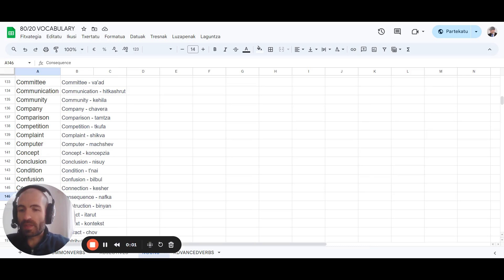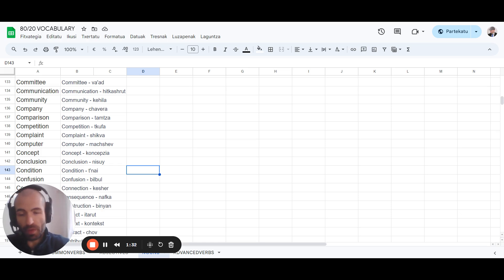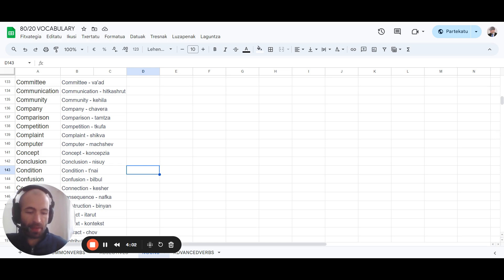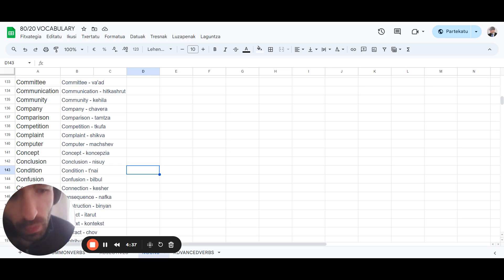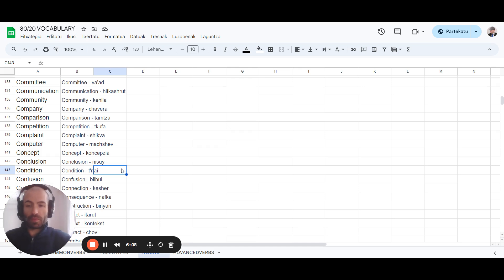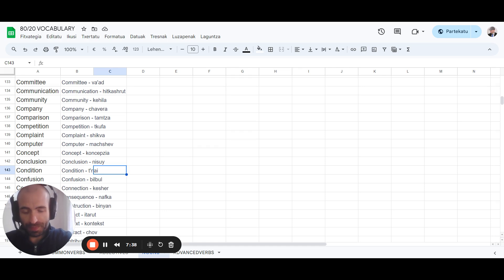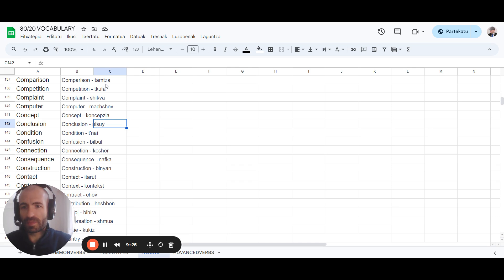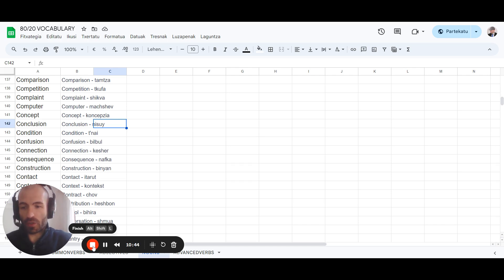10 Minute Exercise to Learn Vocabulary FAST and Become Fluent in ANY LANGUAGE